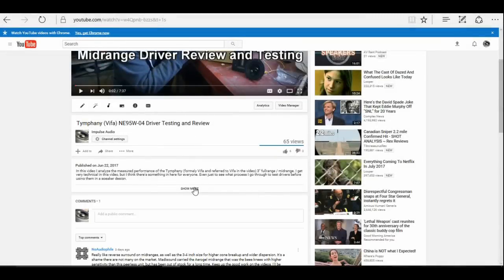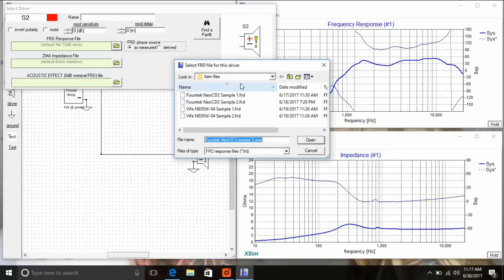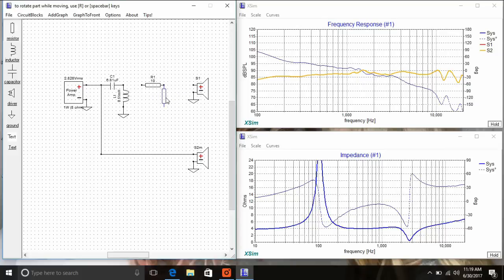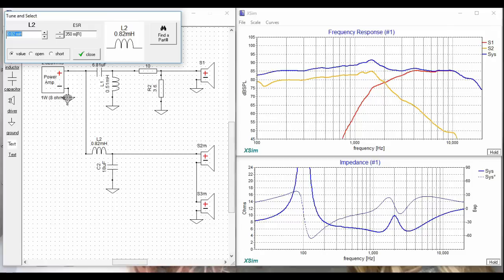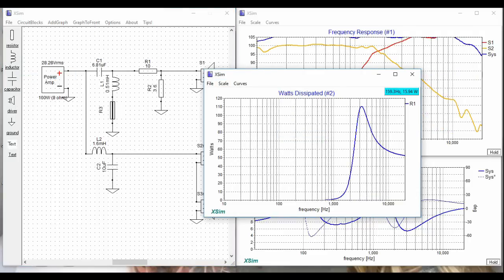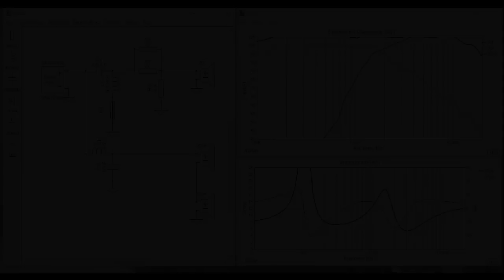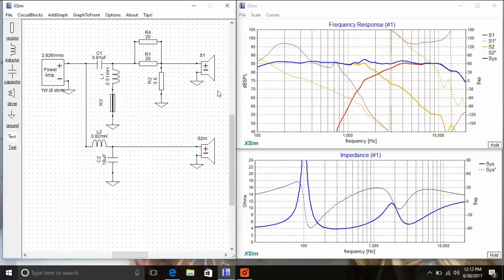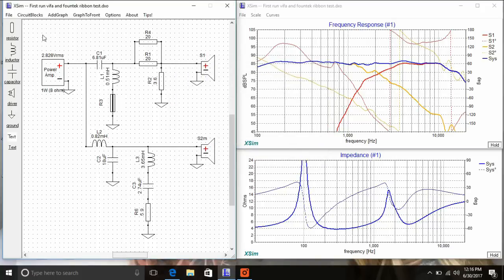Crossover Design Software Xsim Tutorial for HiFi Speakers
In this video I get very technical and move quickly showing how to use this excellent software. Don't be discouraged if it's over your head. Take some time to re-watch portions of the video and come back to it once in a while as you learn more and I get more driver data available for download. I will also have more videos with information to explain the design process in the future.